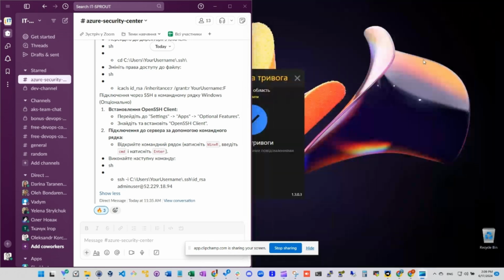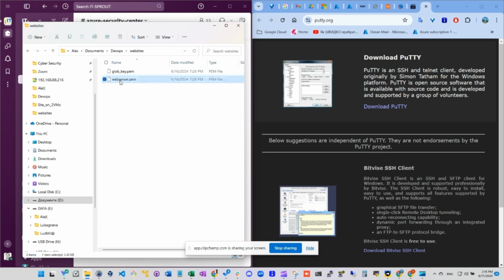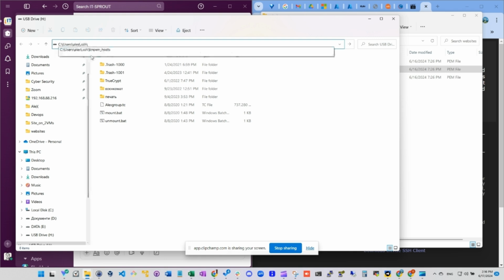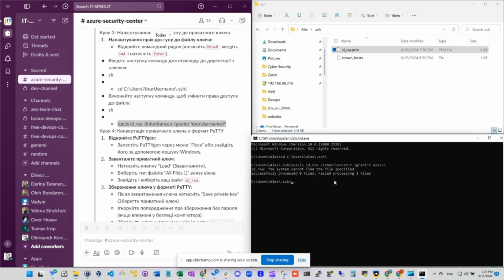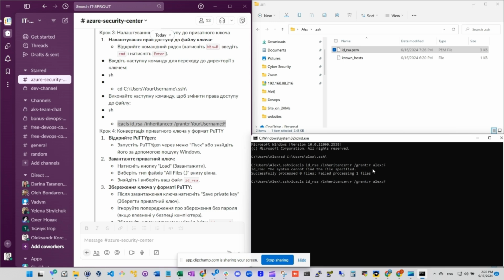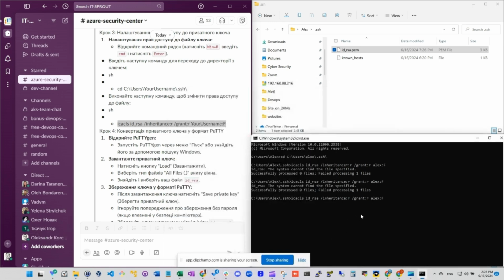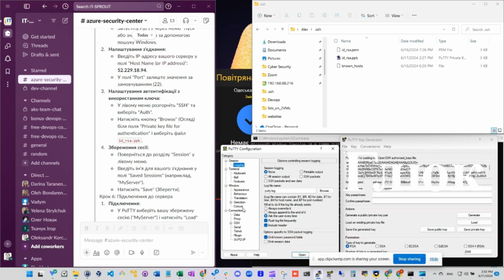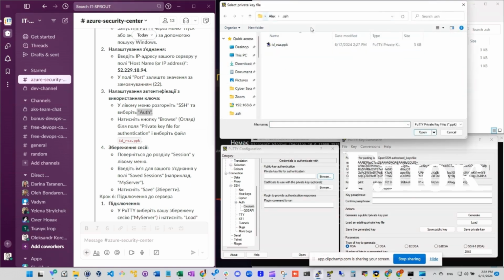SSH install PuTTY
Hello, we are installing an SSH client using PuTTY as an example.

Step 1: Installing the software
1. Download and install PuTTY:
• Go to the official PuTTY site.
• Download the PuTTY installer for Windows.
• Install PuTTY by following the installer instructions.
1. Download and install PuTTYgen:

Step 2: Saving the private key
1. Saving the private key:
• Open a text editor for example, Notepad.

Step 3: Set access rights to the private key
1. Setting access rights to the key file:
• Open a command prompt press Win+R, type cmd and press Enter.
• Enter the following command to change to the directory with the key:
 /grant:r YourUsername:F

Step 4: Convert the private key to PuTTY format
1. Open PuTTYgen:
• Run PuTTYgen from the Start menu or search for it using Windows Search.

• Ignore the warning about saving without a password if you are sure that your computer is secure.
• Save the key in a convenient location with the name id_rsa.ppk.

Step 5: Configure PuTTY to connect
1. Open PuTTY:
• Start PuTTY from the Start menu or search for it using Windows Search.
1. Connection settings:

1. Saving the session:
• Return to the "Session" section in the left menu.
• Enter a name for your connection in the "Saved Sessions" field eg "MyServer".
• Click "Save".

Step 6: Connecting to the server
1. Connection:
• In PuTTY, select your saved session "MyServer" and click "Load".
• Click "Open".

• Run the following command:
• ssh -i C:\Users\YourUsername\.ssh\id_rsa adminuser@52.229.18